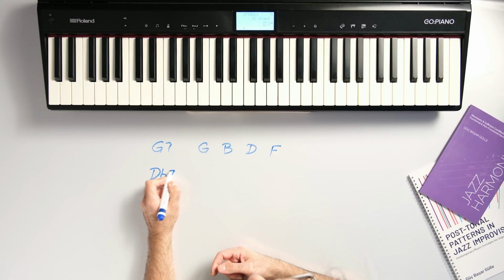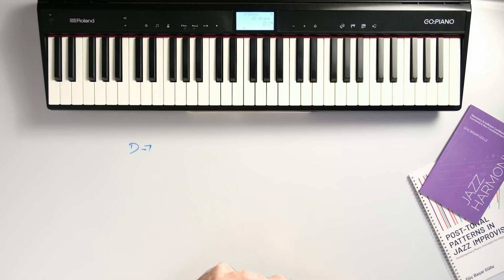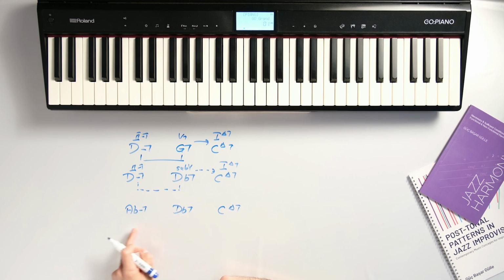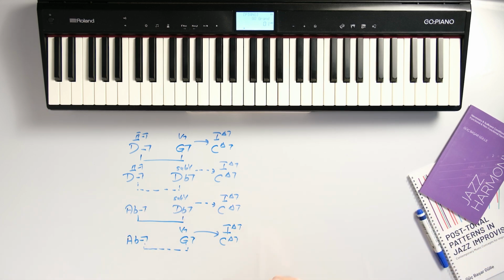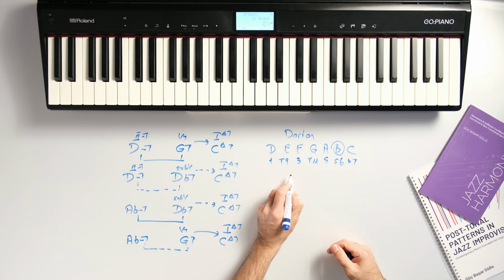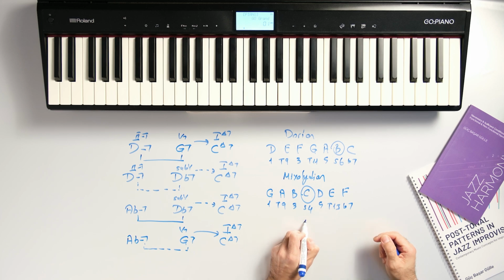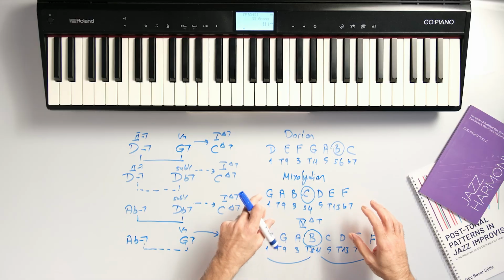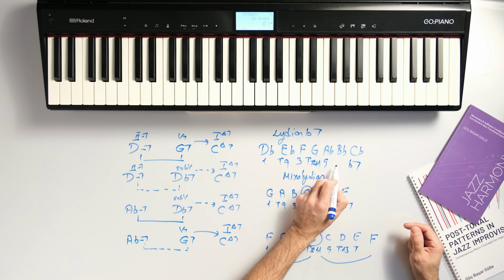Lets twist the familiar; tritone substition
The tritone substitution is the main variations  for chord progressions in Bebop, its root comes from Traditional Classical harmony though. Enjoy..

Director: Birgihan Umutlu
Produced by Güç Başar Gülle